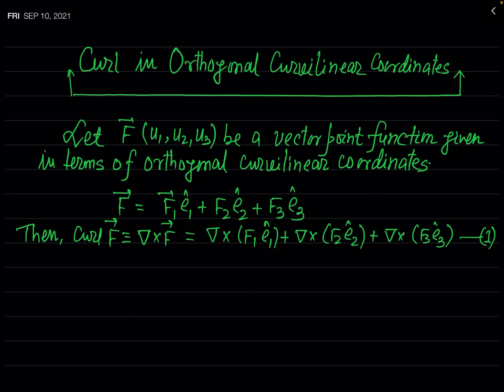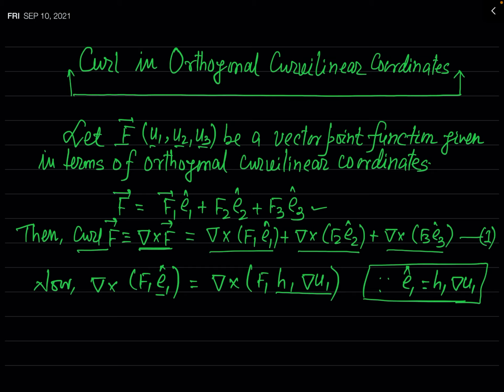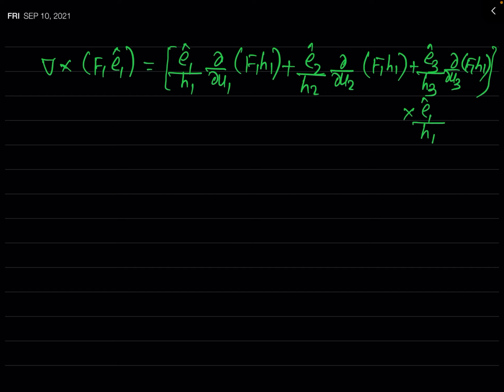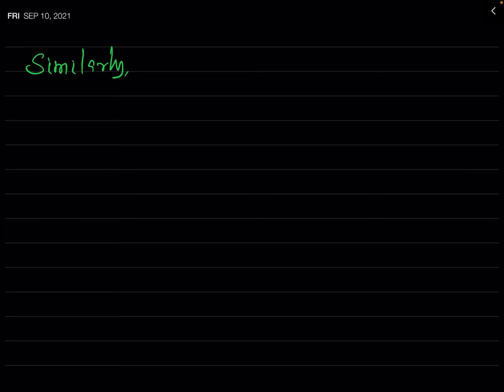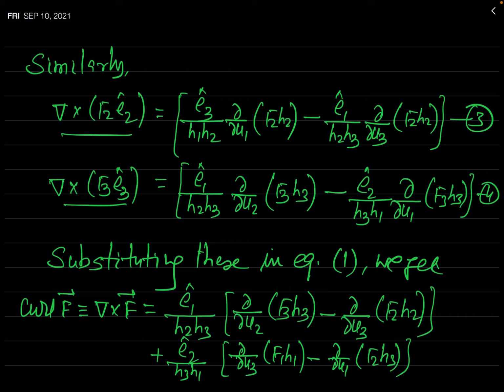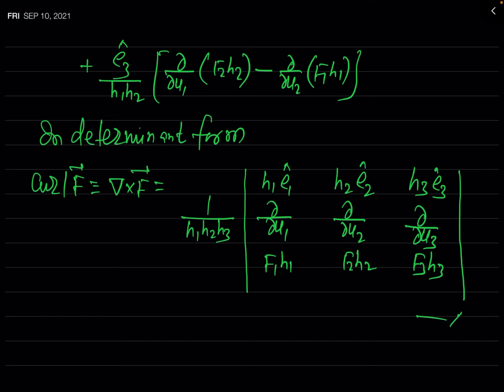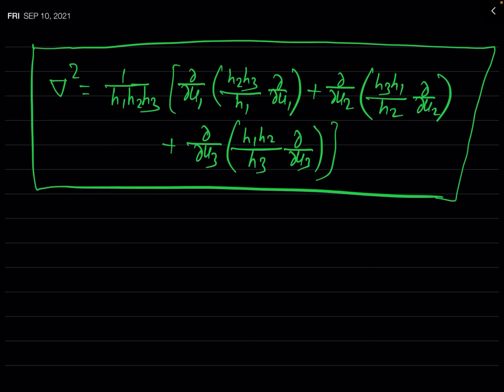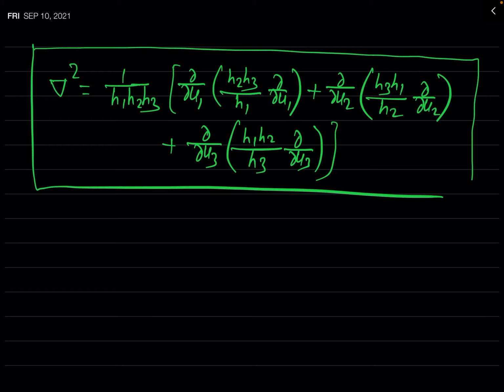Mathematical Physics- Curvilinear Coordinates : Curl in Orthogonal Curvilinear Coordinates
The curl of a vector point function is a vector quantity. Here expression for the curl of a vector field has been obtained.